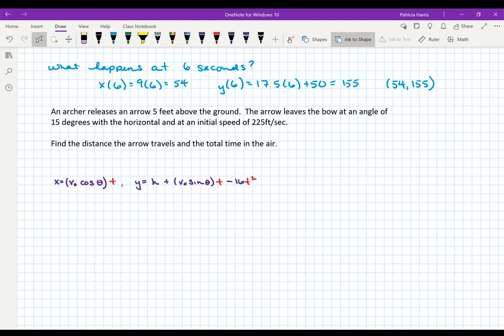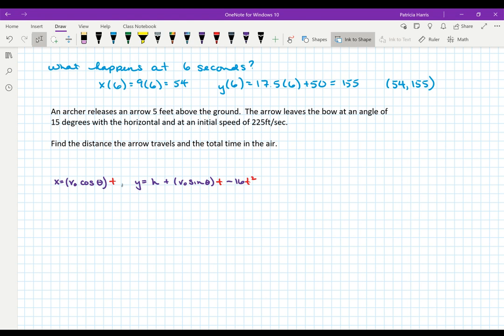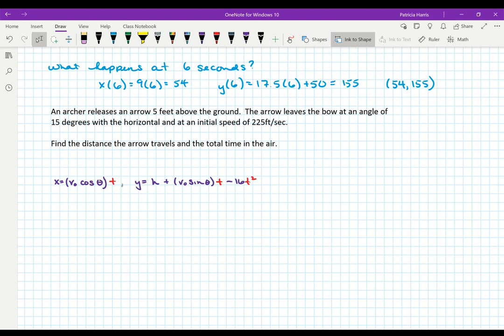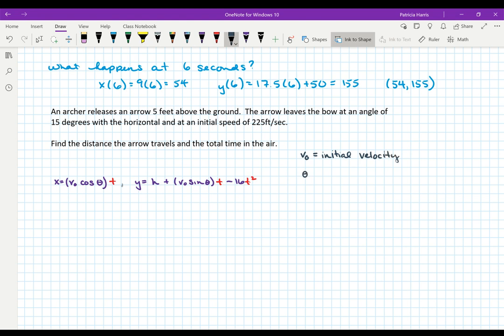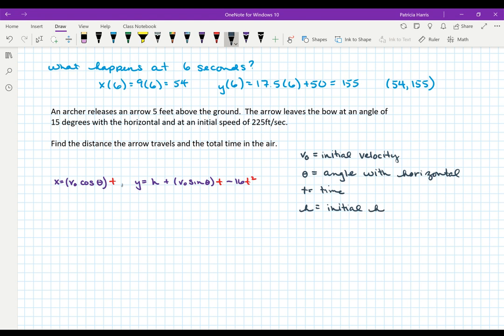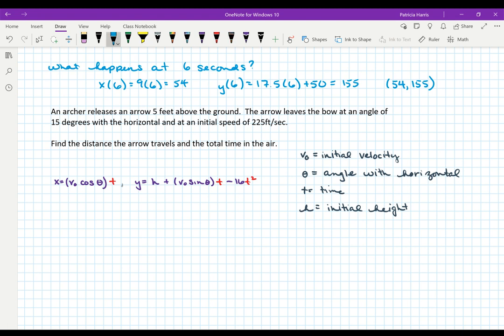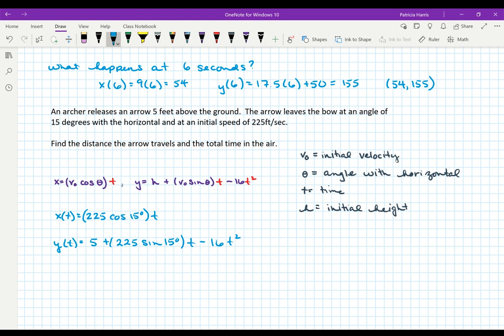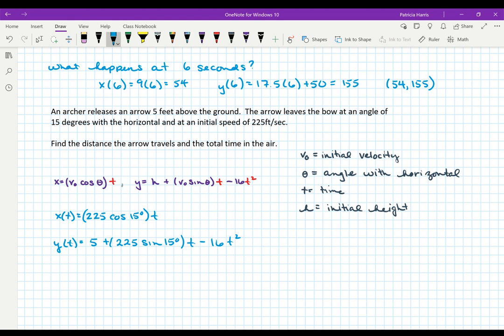Parametric Equations Example #2 Set up